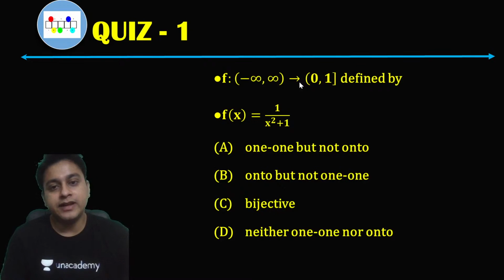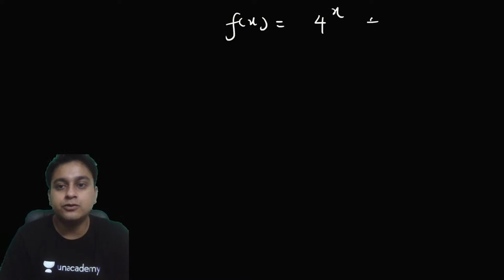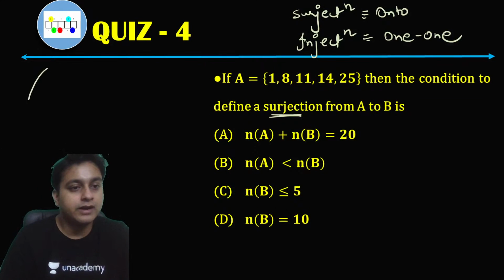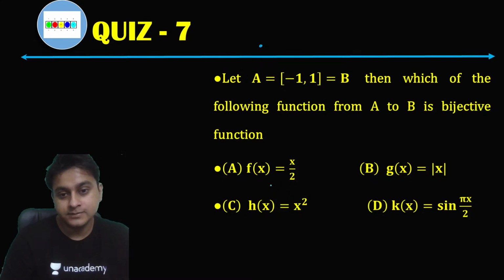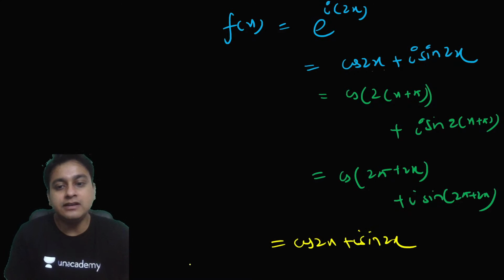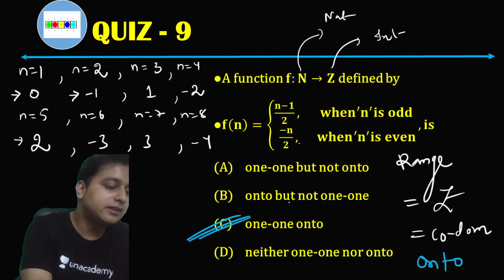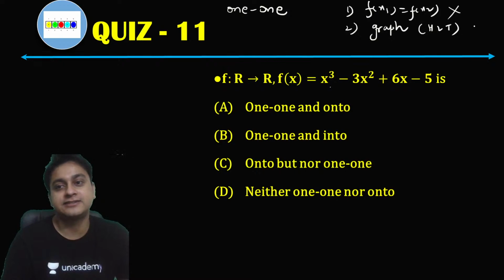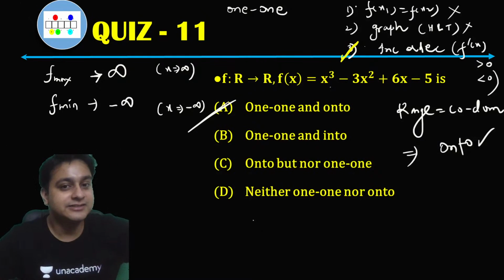JEE: Relations & Functions L4 | Problems | Class 12 | JEE English | JEE Math | Abhinav Jha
Unacademy JEE English brings you a Math Session to prepare you for JEE Mains 2022. In this session, Abhinav Jha will be discussing the concept of the Relations & Functions - Problems on Types of functions and tips & tricks to solve questions and will help you revise the topic according to JEE Mains 2022. Watch this video to know some of the best shortcuts to solve the JEE Mains question paper.

Unacademy Subscription Benefits:

1. Learn from your favorite teacher
2. Dedicated DOUBT sessions
3. One Subscription, Unlimited Access
4. Real-time interaction with Teachers
5. You can ask doubts in a live class
6. Limited students
7. Download the videos & watch offline